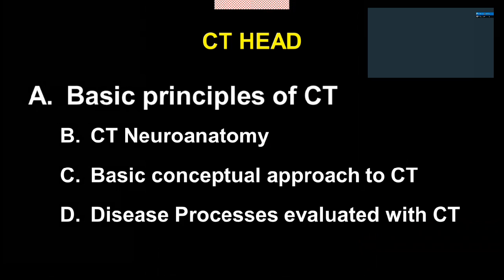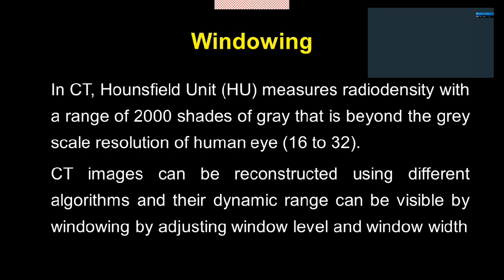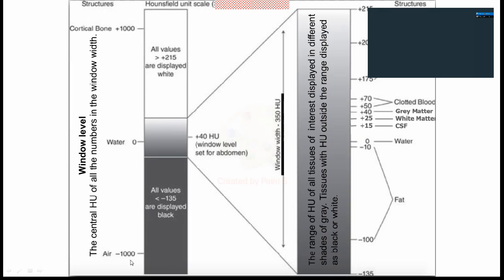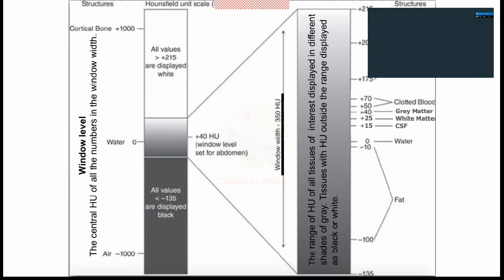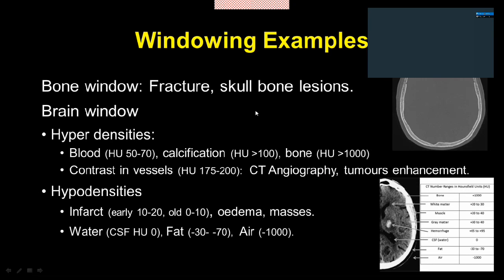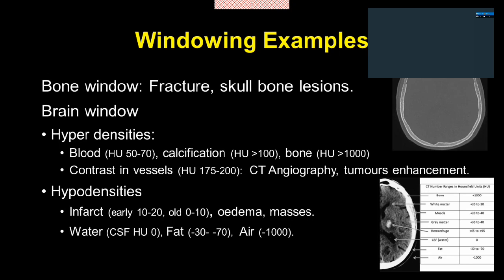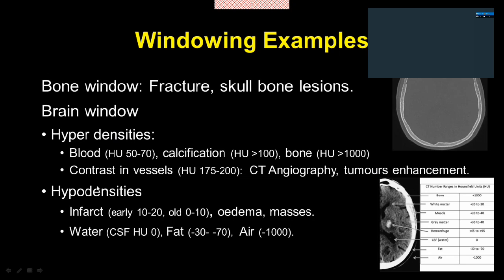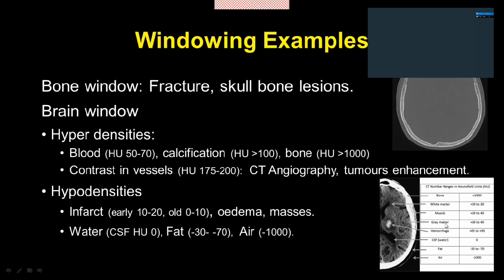Basic Intro - CT Head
This video is a basic introduction on Head CT - delivered by - Radiologist Dr Neven Hazzaa